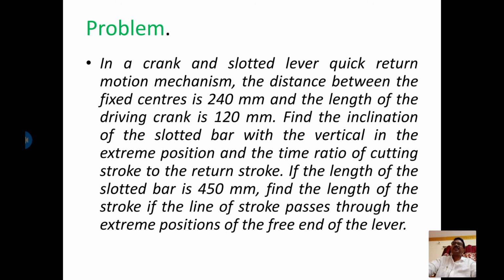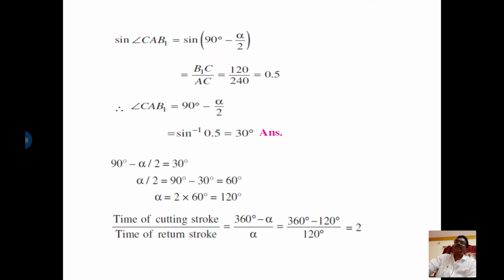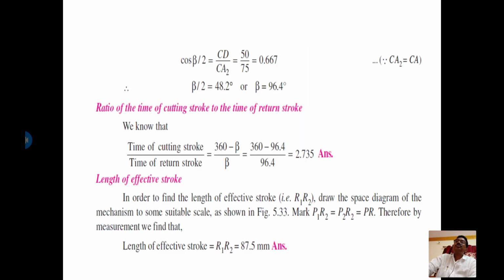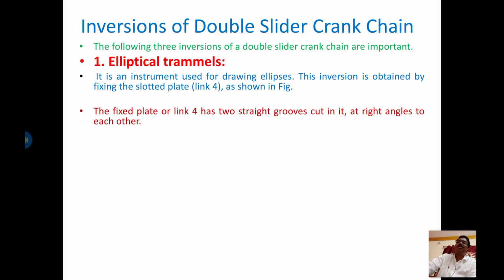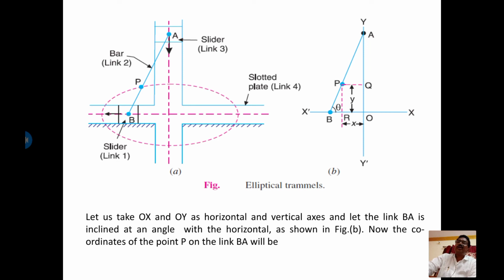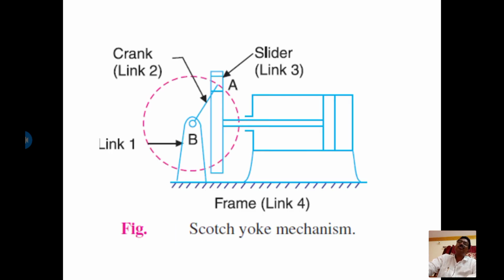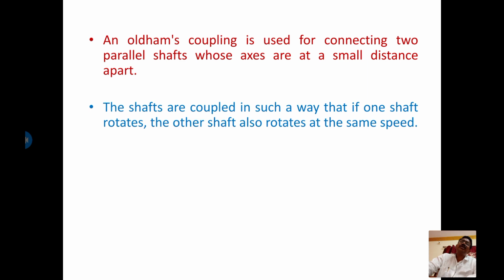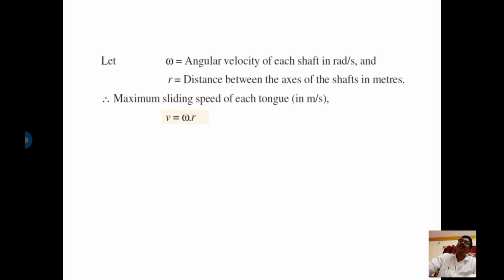Dr BKR_KOM_1.6 Problems and Double slider crank inversions